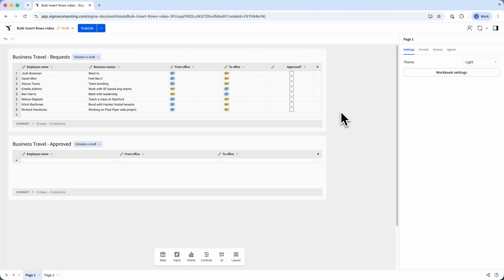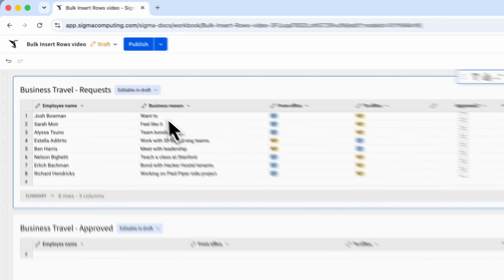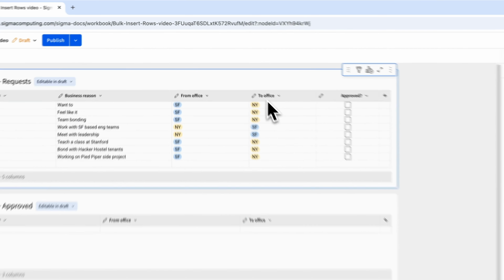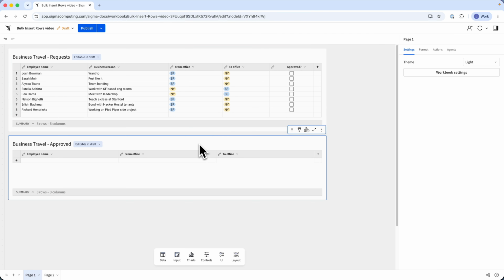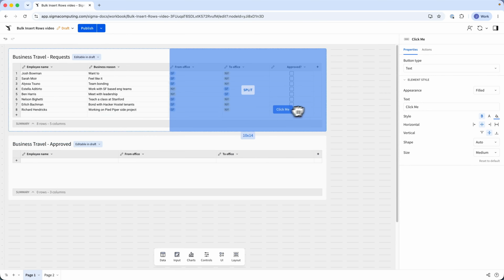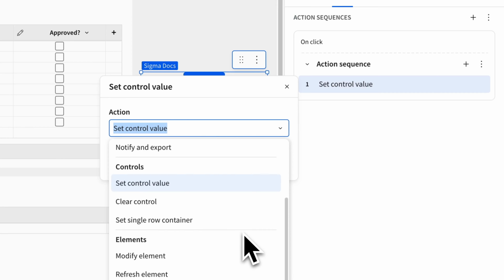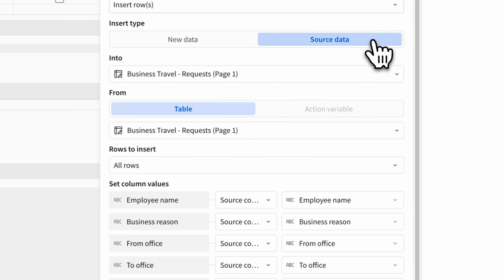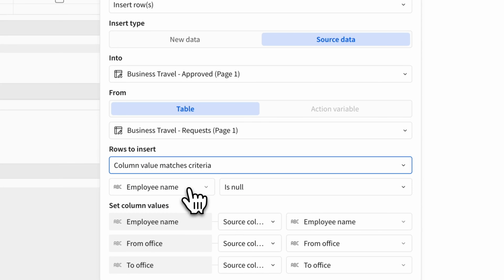How to bulk insert rows into a Sigma Input Table in 2 minutes (demo)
In this quick tutorial, we'll show you how to build a simple approval workflow that inserts multiple rows into an input table at once, so you can review a batch of requests and move the approved ones into a clean table in a single click.

In two minutes, you'll learn how to:
- Add a button to trigger an action
- Set up an insert rows action using source data
- Use a checkbox column as the criteria for which rows to insert
- Map source columns to the right columns in your approved table
- Test the workflow and send approved rows on for procurement and expensing